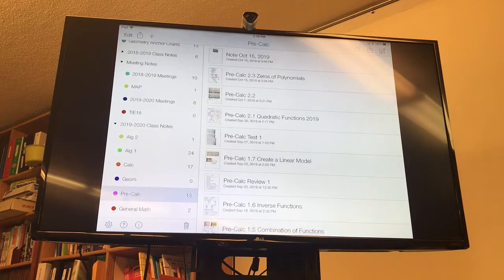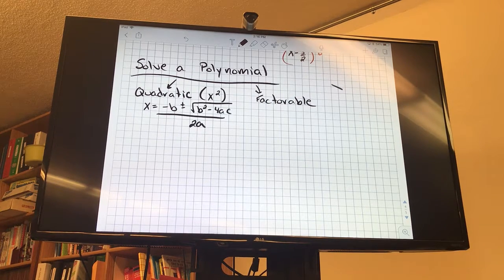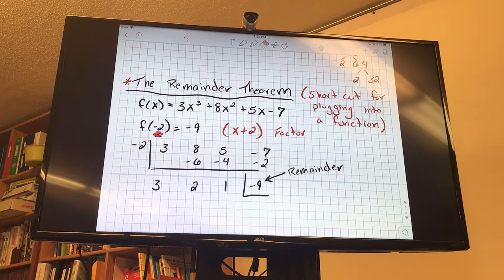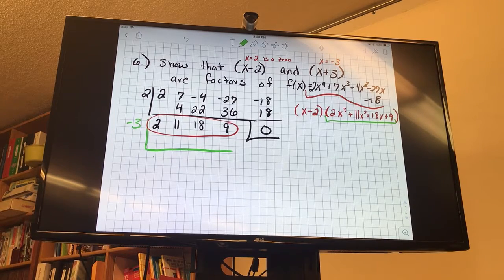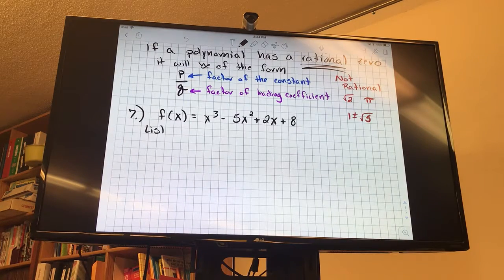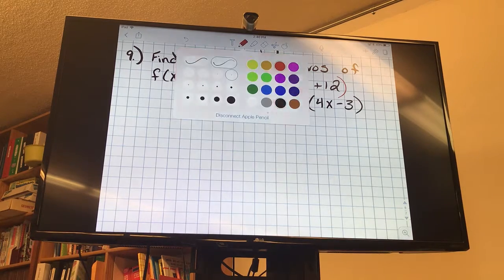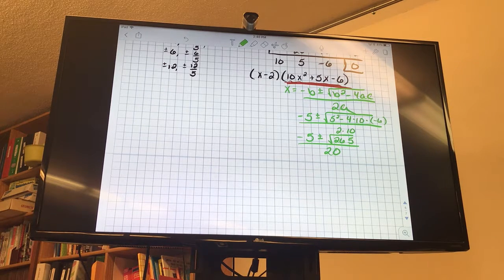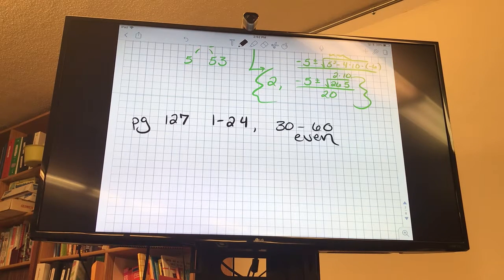2.3 Day 3: Real Zeros of Polynomial Functions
Wednesday October 16th classroom lecture on finding the zeros of a polynomial function. Discussed the Remainder Theorem and the Rational Zero Test.